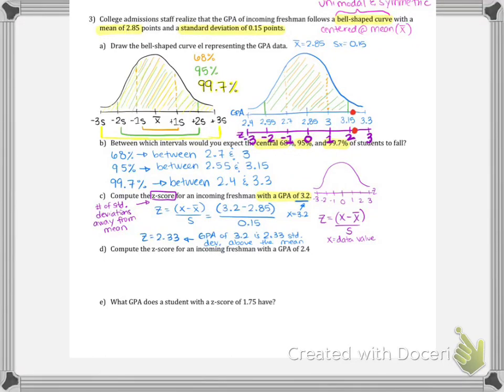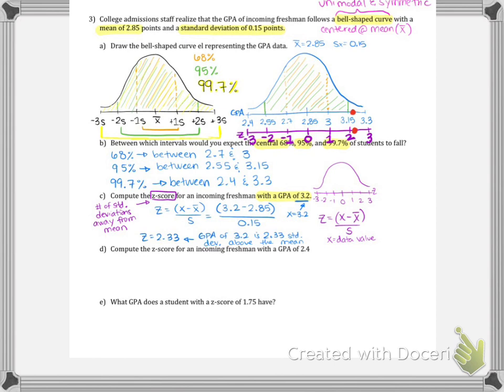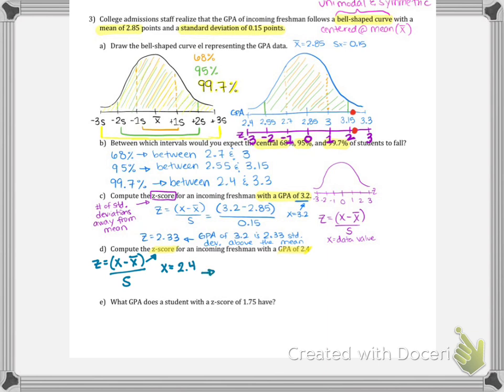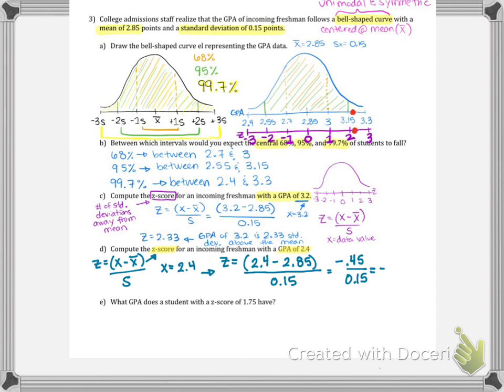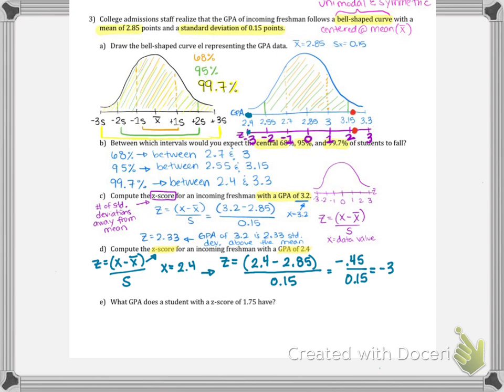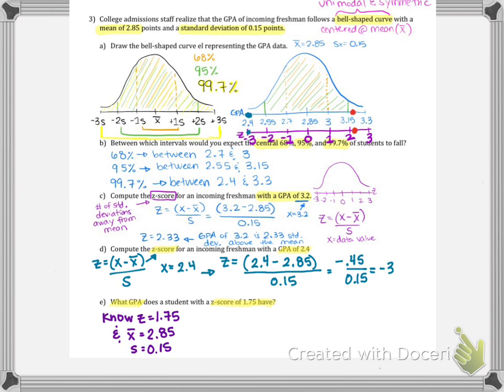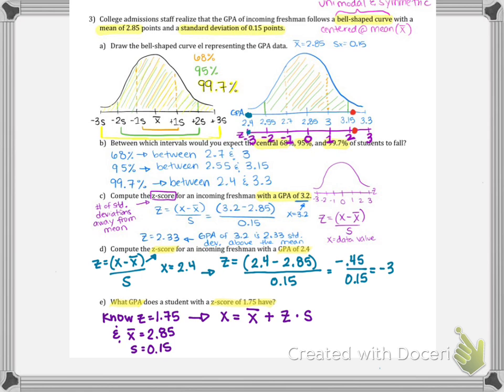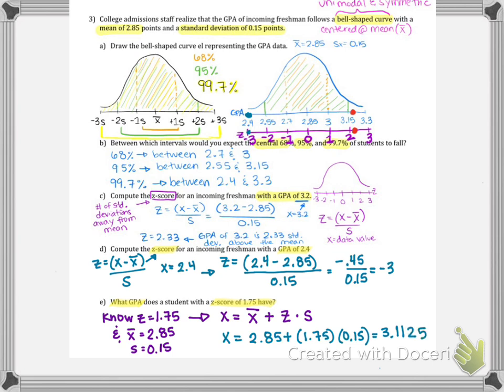138 Unit 1 pg 10 #3